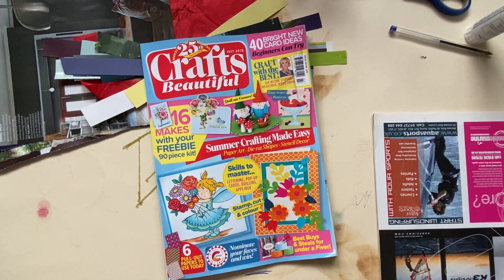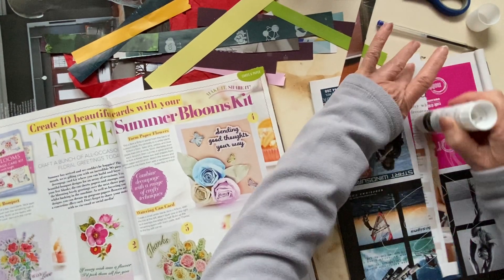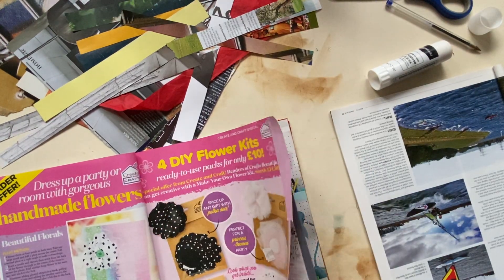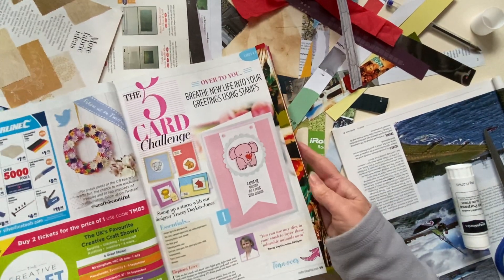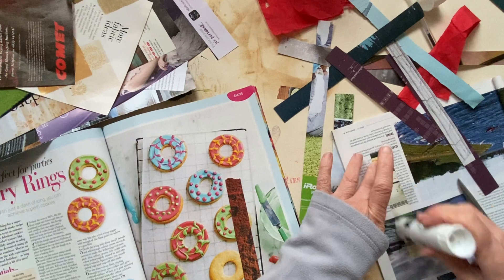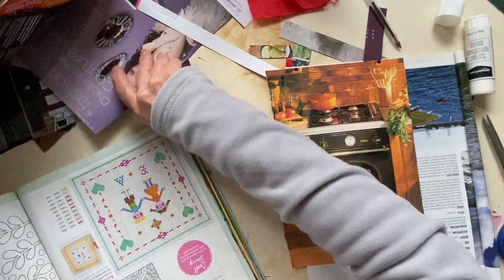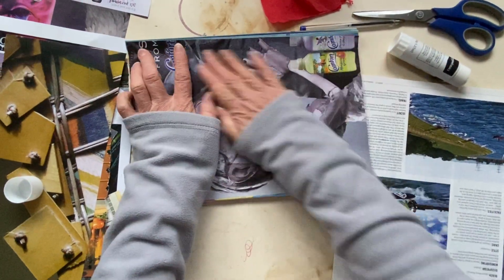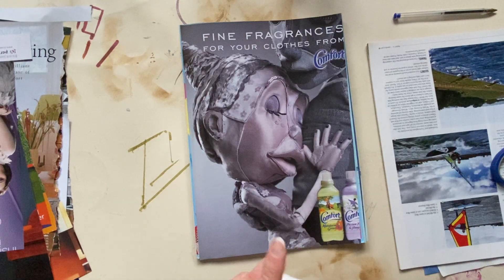Colour Glue Book - Inspired by Nicole @ Relax Cut Glue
I just Totally loved Nicole’s video where she has been raving about her colour glue book and decided to give it a whirl in a slightly different style.

Also do check out my Etsy shop where I sell my handmade journals and a few background pages and collage printable sheets

If you’ve enjoyed watching my video and it’s given you some inspiration, please consider supporting me with the Thanks button beneath the video I truly appreciate anything you can donate. I am saving towards a camera Sothot I do not have to record on my phone !